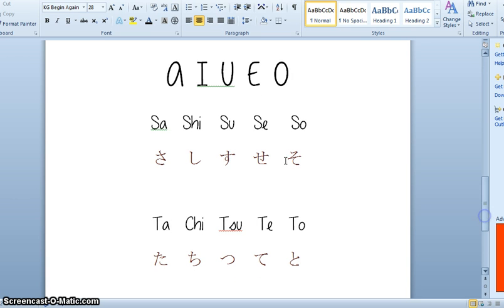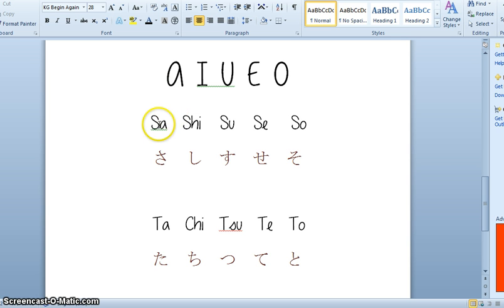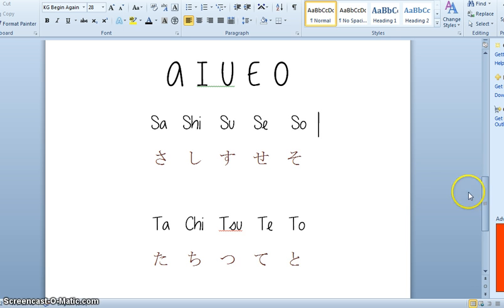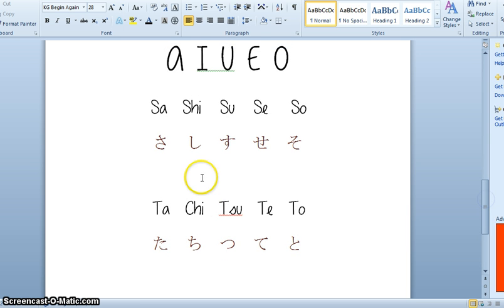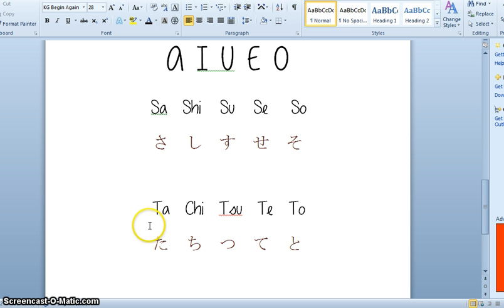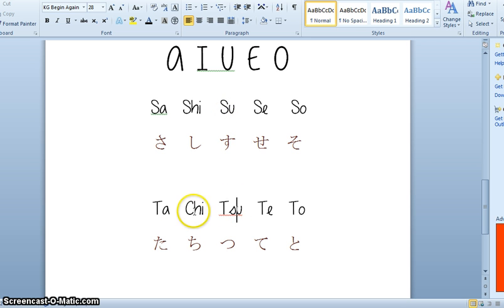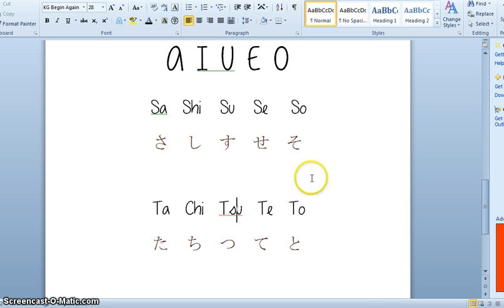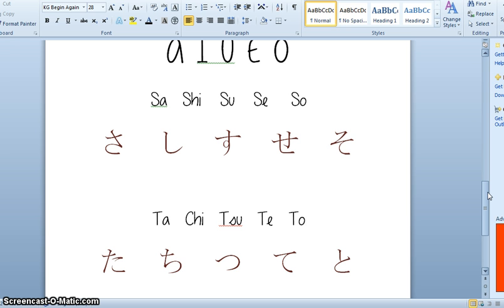Learn Japanese | Hiragana Alphabet | Lesson 1 | Pt.2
This is part 2 of the hiragana alphabet learning!